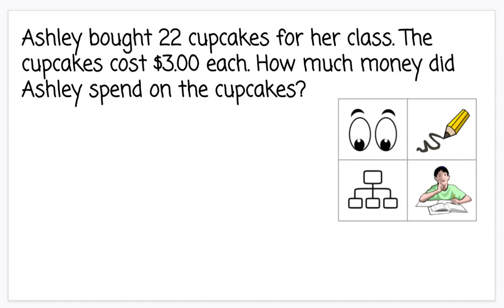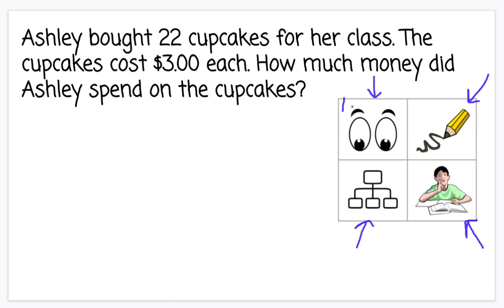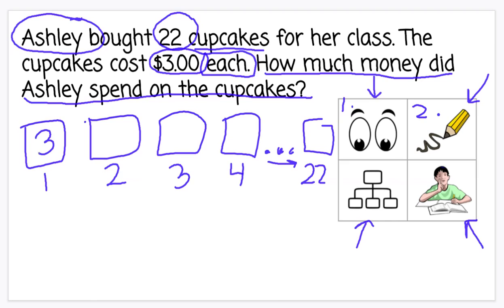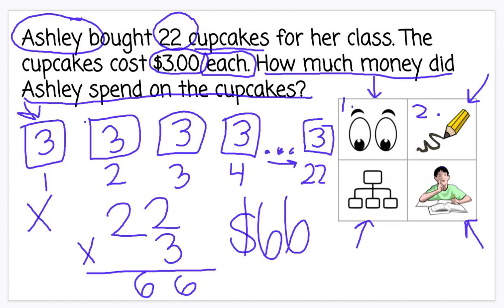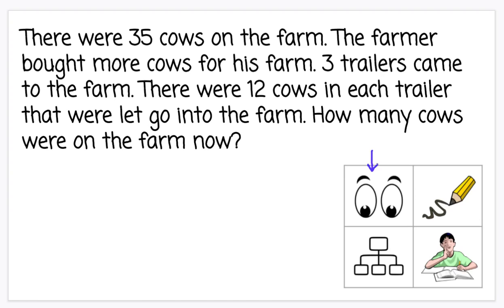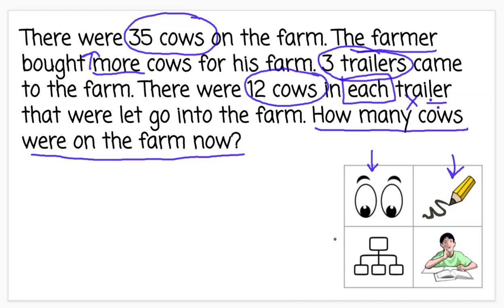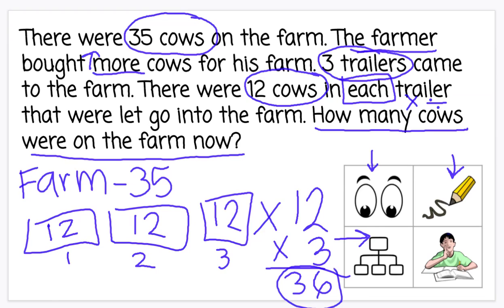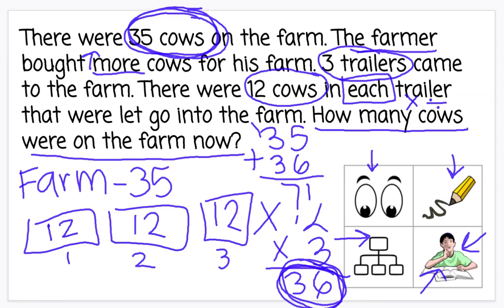Solving Multiplication Word Problems